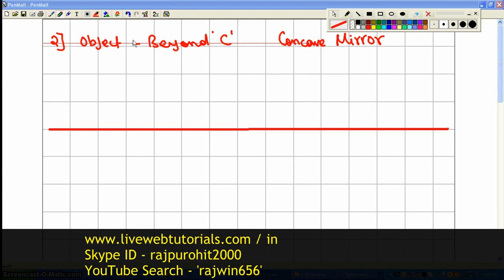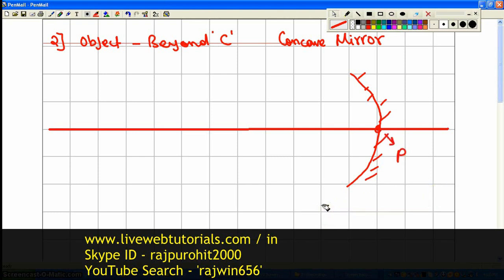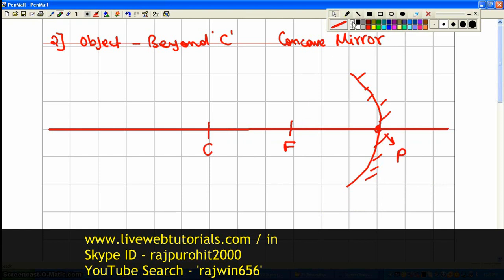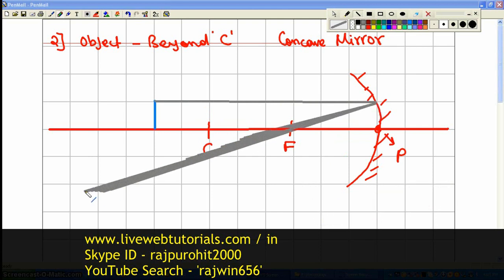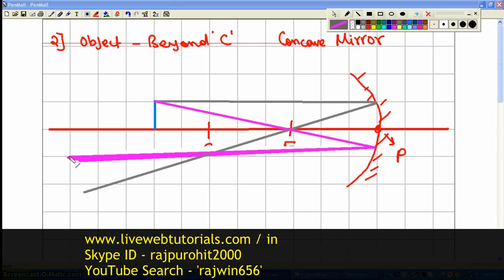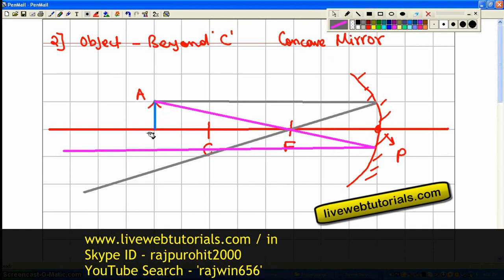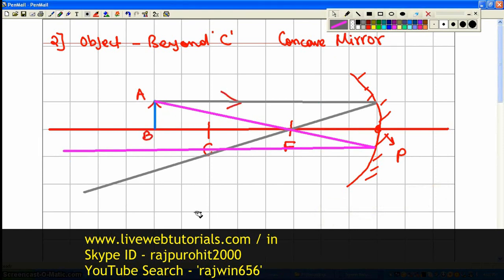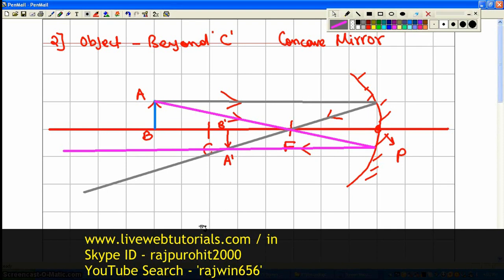Ray Diagram Concave Mirror 2 Object at Beyond C